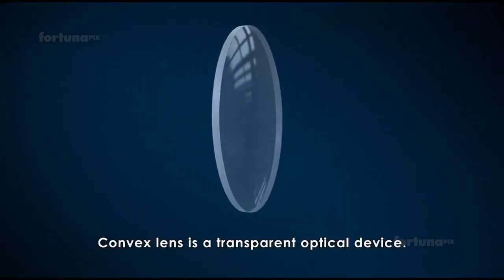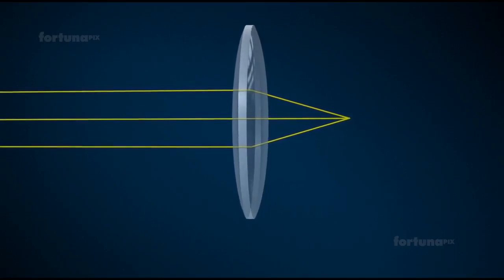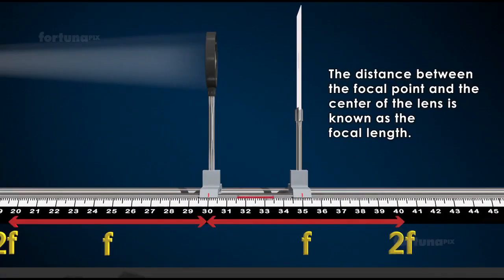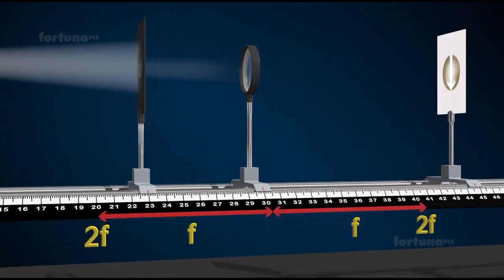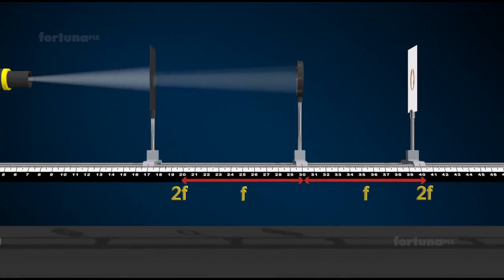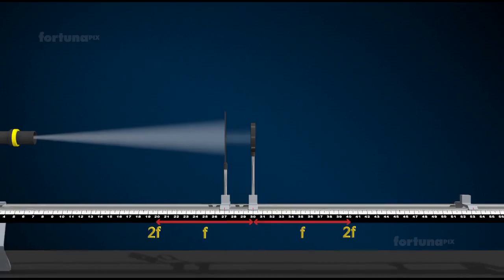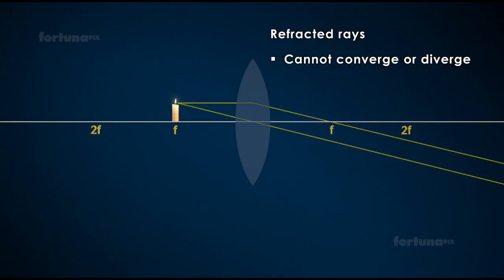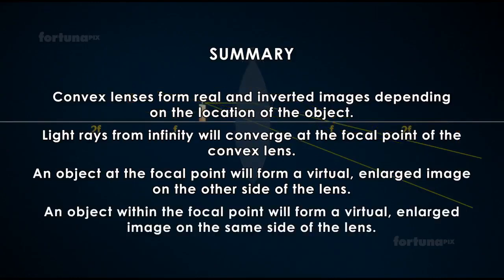The formation of A convex lens